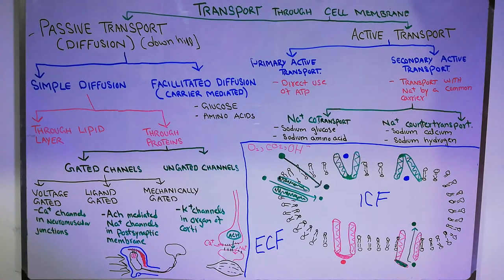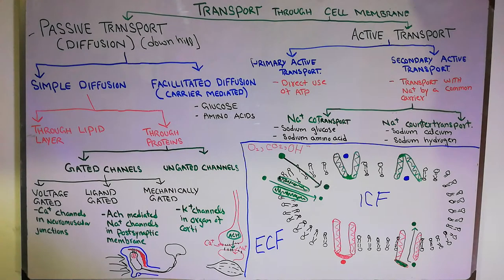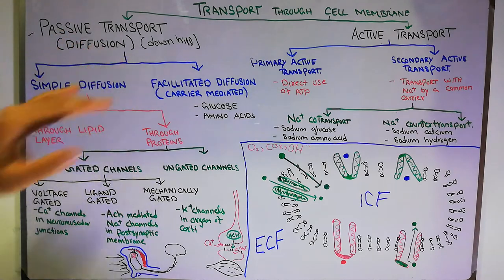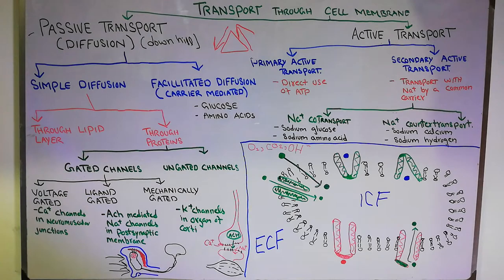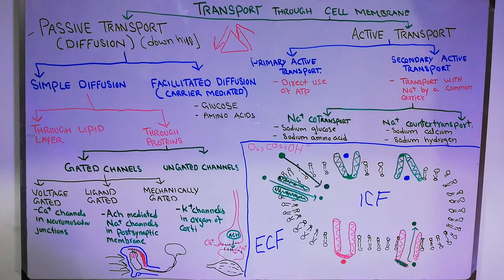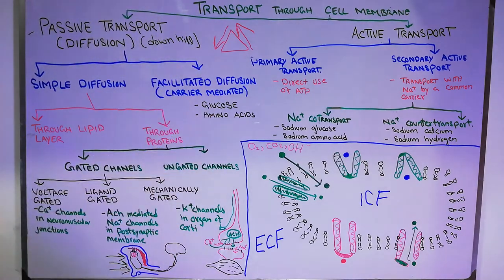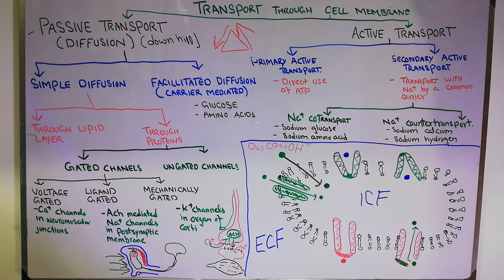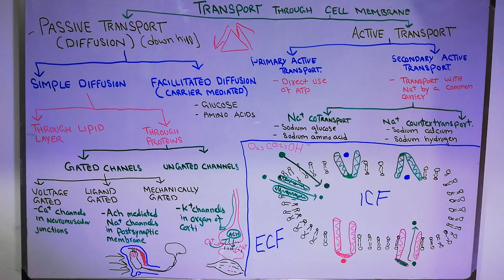Guyton chapter 4 | Transport through cell membrane | passive transport | Diffusion | Lecture 20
There are two types of Transport through cell membrane, one is active transport which requires energy while the other is passive transport which does not require energy.
Passive transport is further divided into simple diffusion or facilitated

Simple diffusion may through lipid bi layer or protein channels.
Protein channels may be gated or ungated, gated protein channels may be ligent gated, electrically gated or mechanically gated.